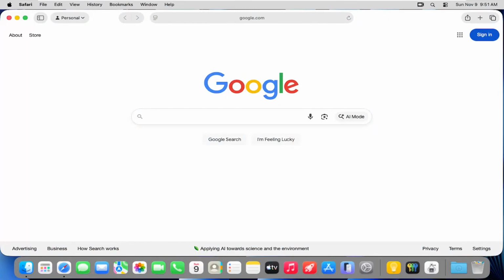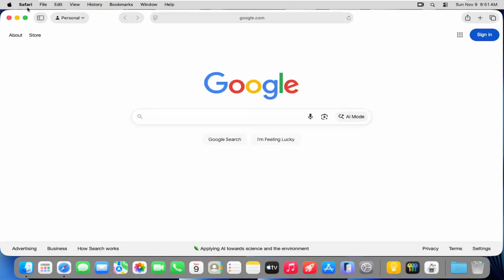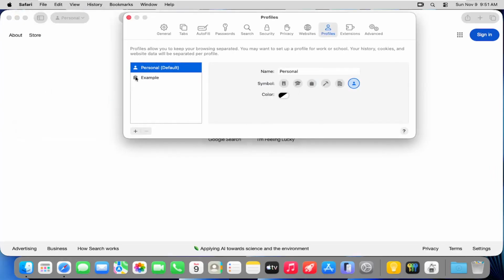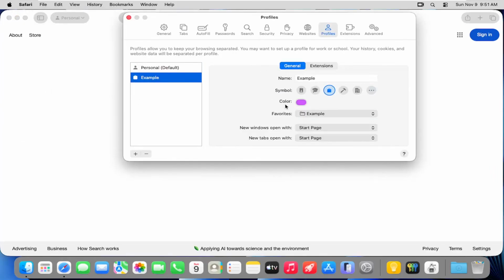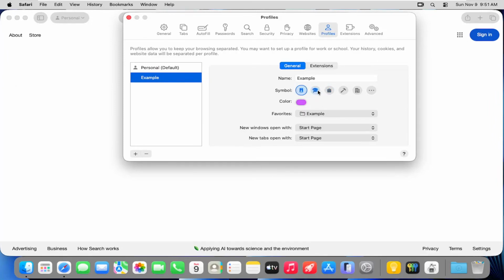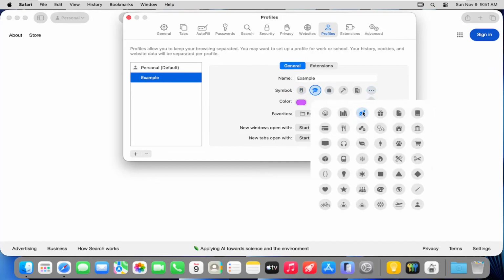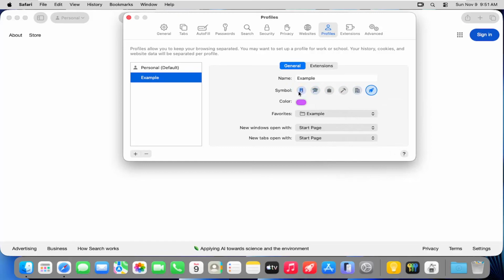How To Change Profile Icon in Safari [Guide]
Changing a profile icon in Safari allows users to personalize their browsing experience and visually distinguish between multiple profiles. This video tutorial explains how Safari provides tools to update profile icons, enhancing account recognition and organization. It’s designed for anyone who wants to create a more customized and visually intuitive browsing environment. The guide emphasizes improving usability and making Safari profiles easier to manage.

Issues addressed in this tutorial:
change Safari profile icon
customize Safari account
Mac Safari guide
Safari profile personalization
manage Safari profiles
Safari productivity tips
organize Safari browsing
personalize Safari experience
enhance Safari workflow
Safari user interface customization

This tutorial also highlights the benefits of updating profile icons for quick identification, especially when using multiple accounts or shared devices. By leveraging Safari’s customization options, users can maintain a visually organized and efficient browsing setup. The guide provides practical insights into optimizing Safari profiles for both functionality and personalization. Overall, it’s a valuable resource for anyone looking to customize and manage Safari profiles effectively.